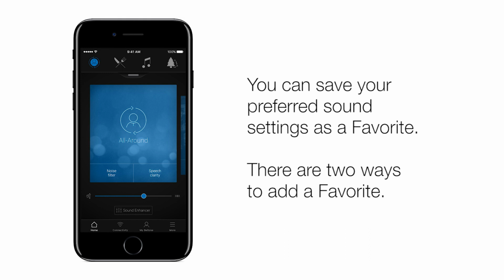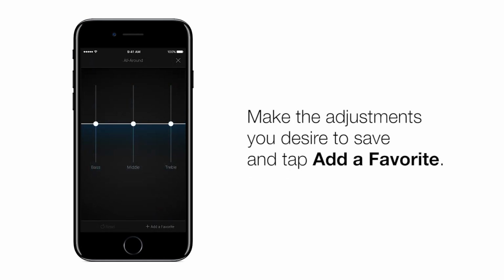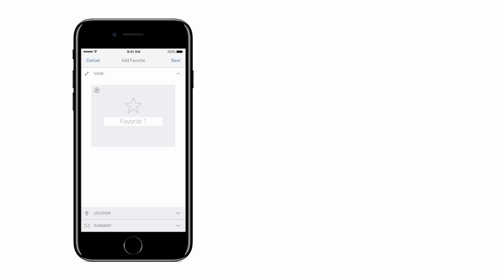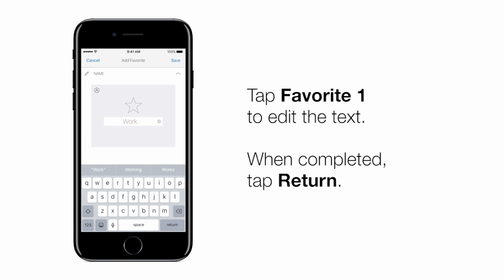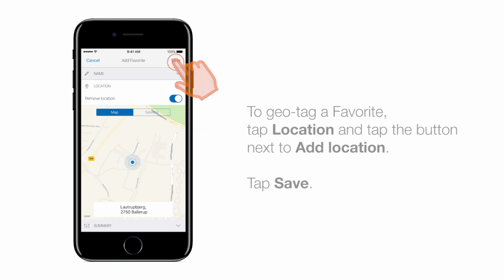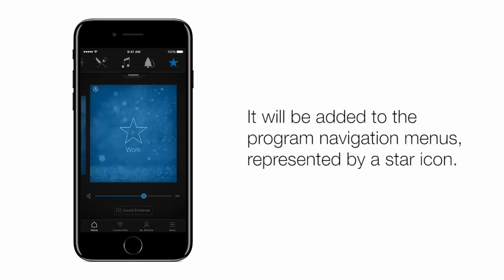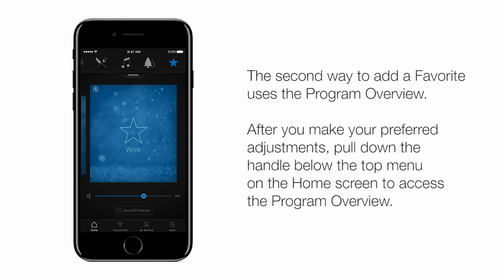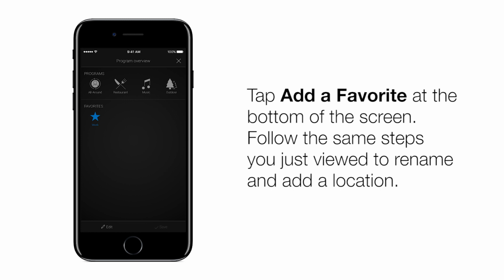How to Add a New Favorite in the HearMax App (Audio Description Version) | Beltone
Quick and easy tutorial on how to add a new favorite in the HearMax app.